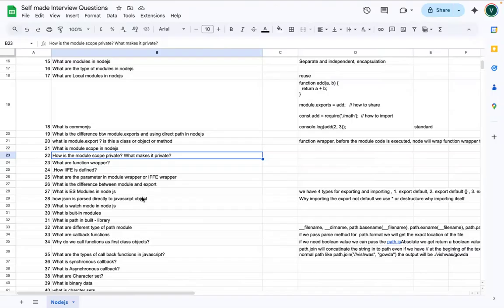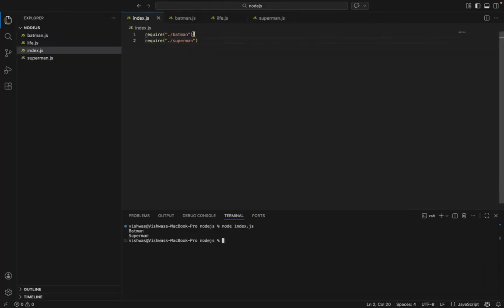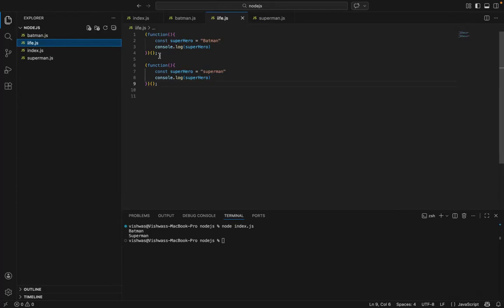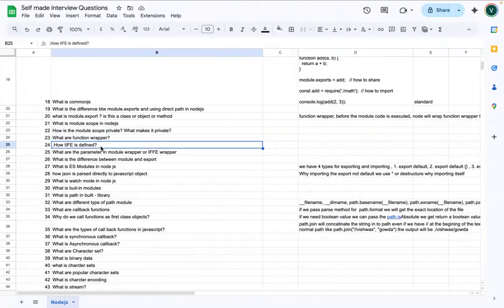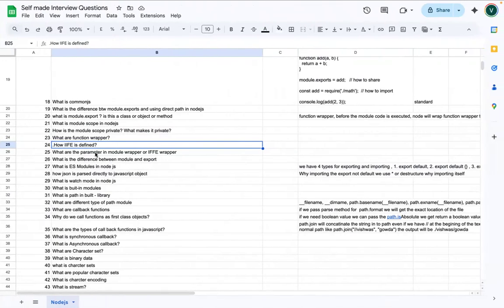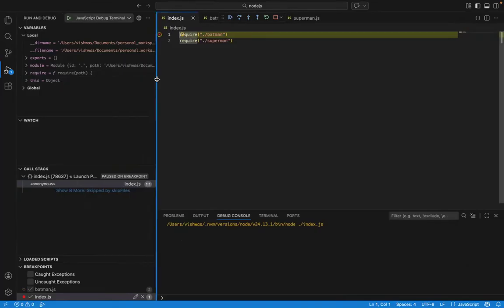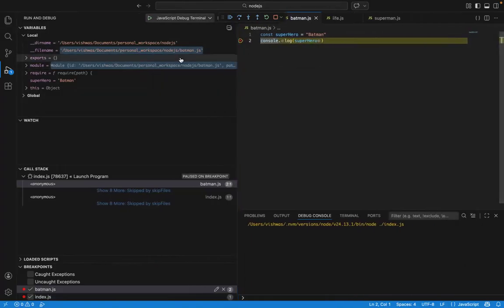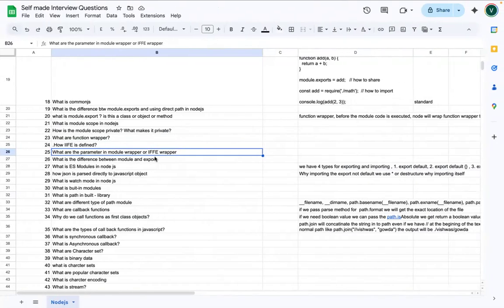Nodejs interview questions part 4 (20 to 25)